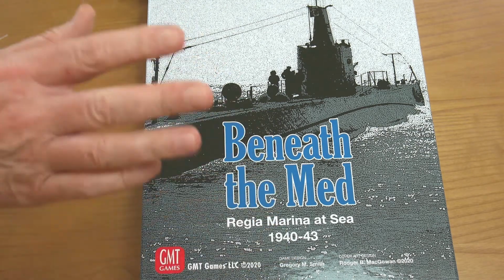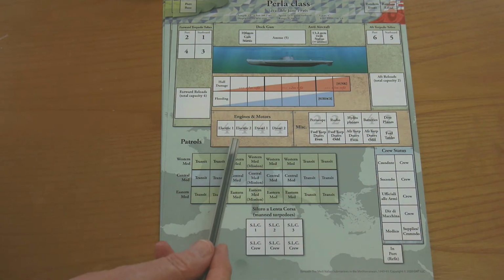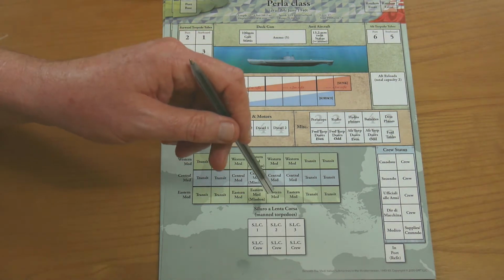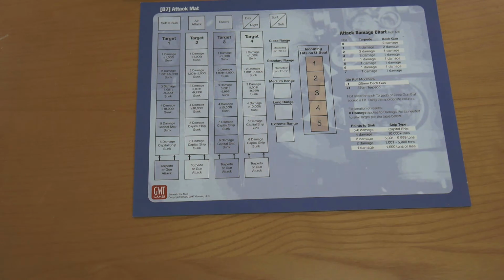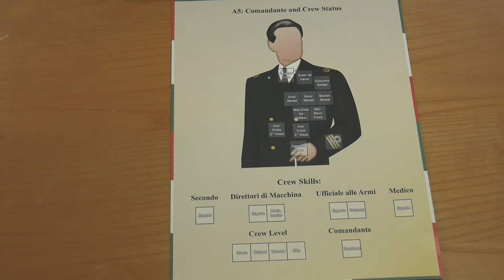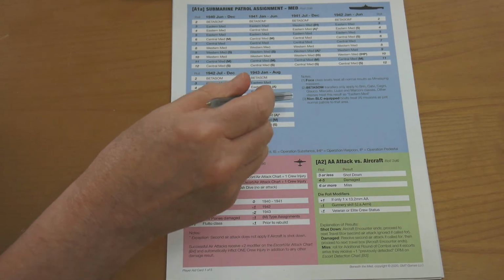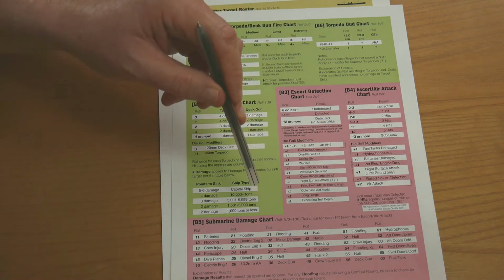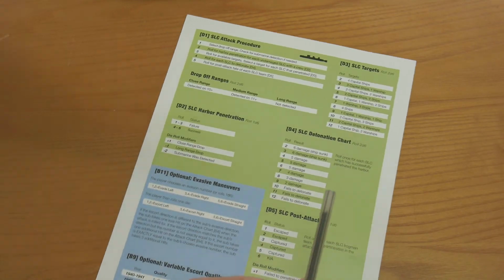Beneath The Med - Overview/Review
What's in the Box review of 'Beneath The Med' from GMT Games!
A perspective!